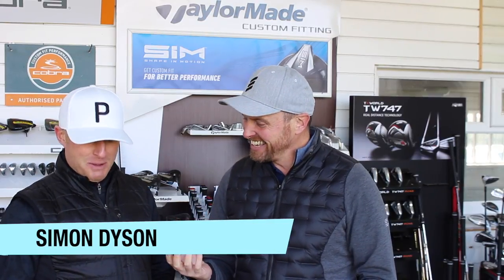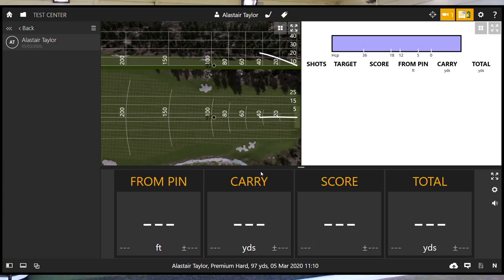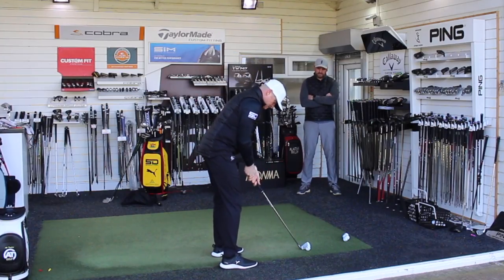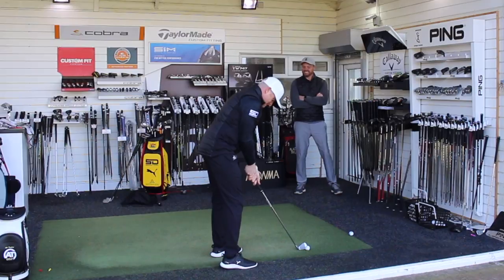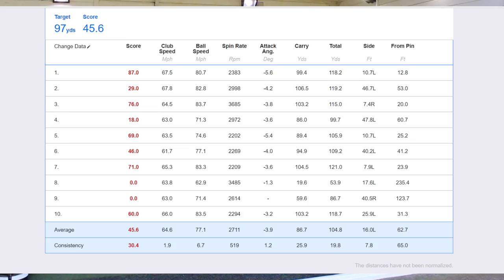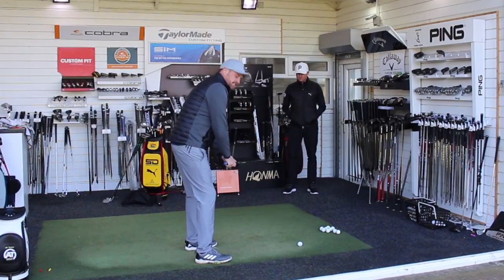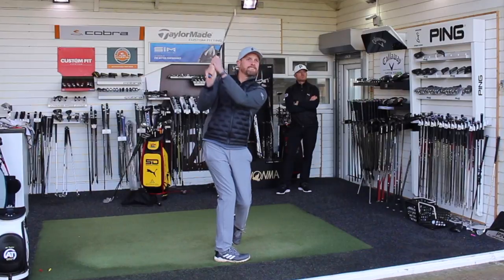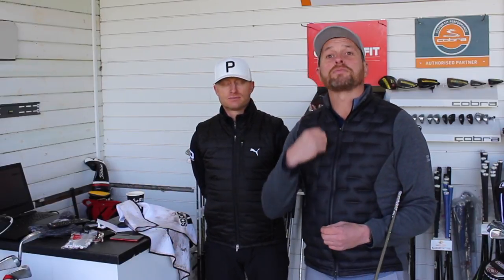LEFT HANDED CHALLENGE: ME V SIMON DYSON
Ali takes on Simon Dyson in a left handed challenge., this could be interesting.

Starting at an early age, Ali began playing golf when he was just 13 years old. Having played many sports throughout his younger years, he has always had a fascination with improvement. This progressed into his coaching where he feels the most accurate feedback allows the quickest changes to improve the golfer. Since beginning the Ali Taylor Golf YouTube channel, Ali has become extremely active over the various social media platforms that Ali posts updates to. You’ll find regular tips for your game as well as reviews on the latest products from the biggest brands in Golf, including TaylorMade, PXG, Ping and Cobra.